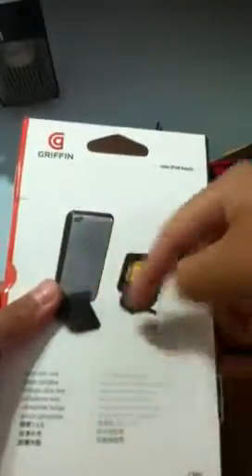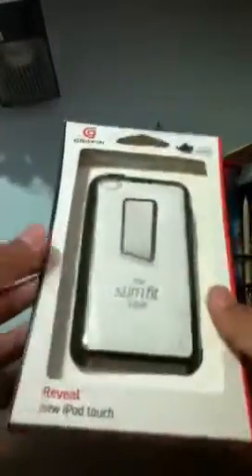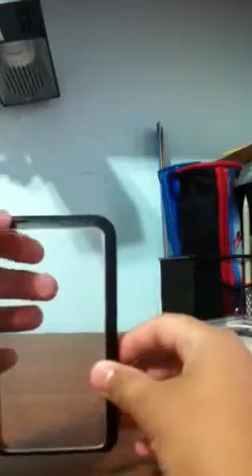Griffin Reveal Case Unboxing for IPod touch 4g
The griffin reveal case for the iPod touch 4g..